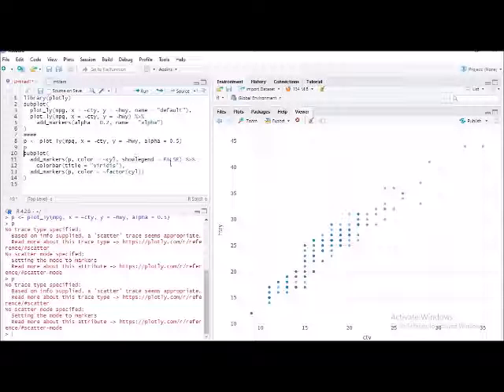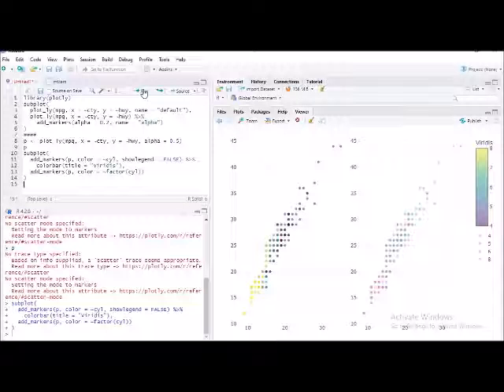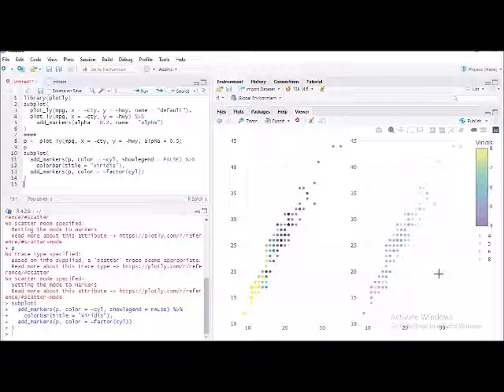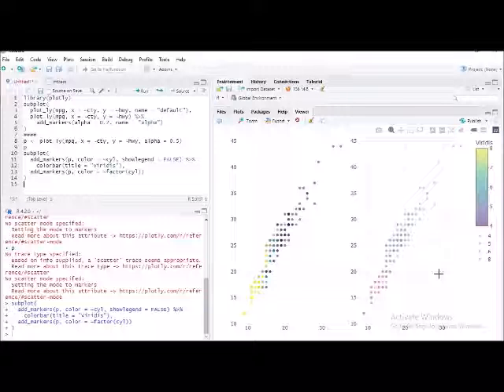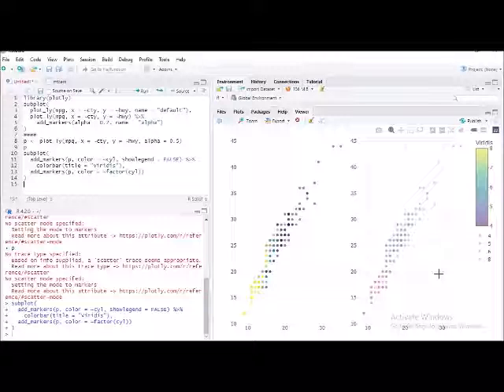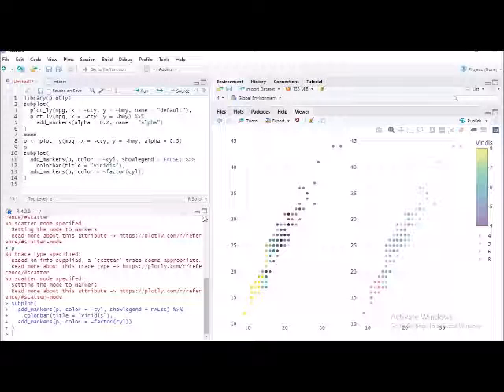6th Line Graph Shiny Apps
In this video, the 6th line graph is introduced and differences are shown from the prior plot.